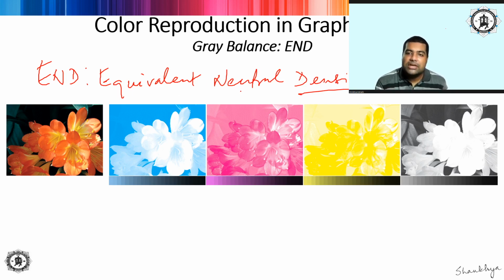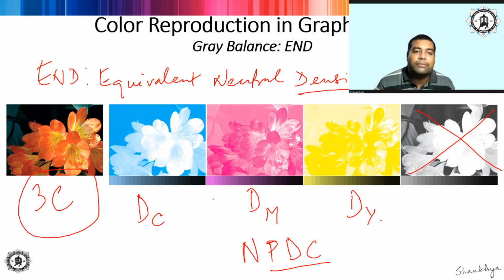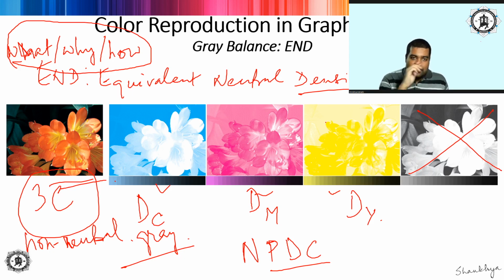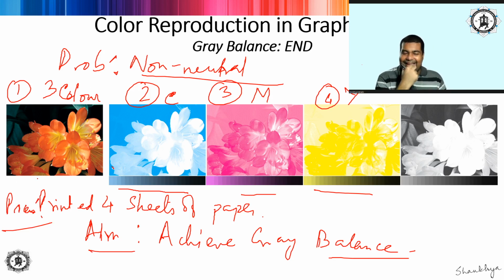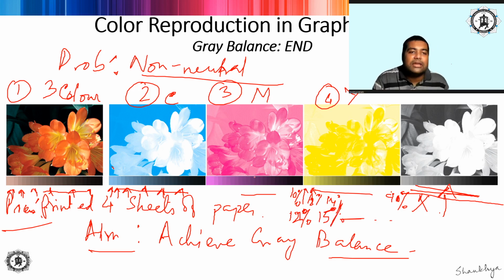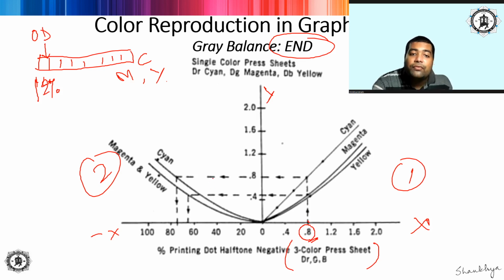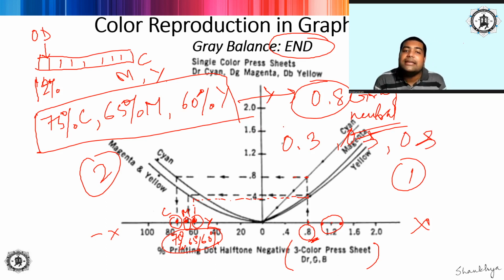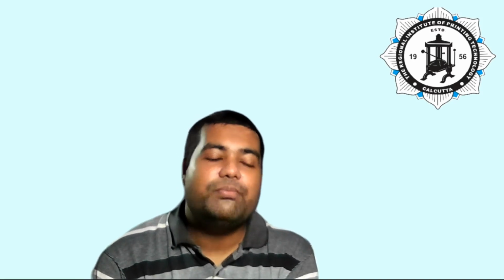Lecture 25: Gray Balance Part 2 (Pre Press Repro Technique) SD